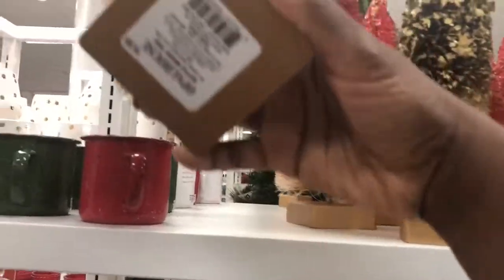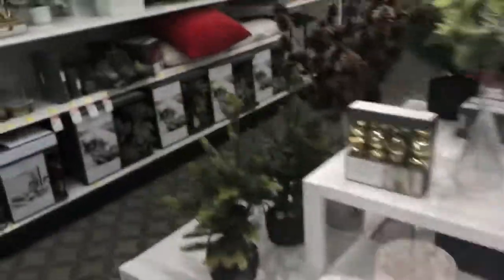Window shopping with me in Hawaii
Aloha Family, Since traffic is bad let’s Christmas window shop together, sorry I may move fast in the video still trying to get a hang of this!